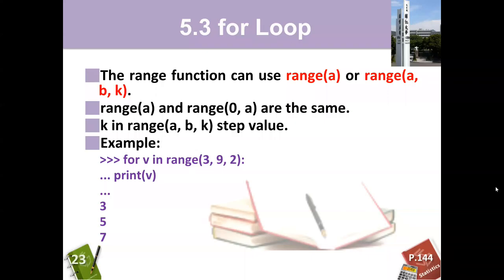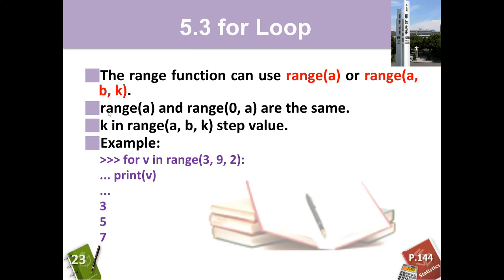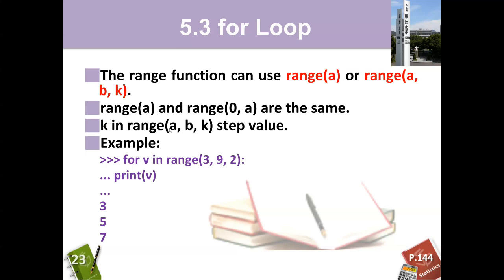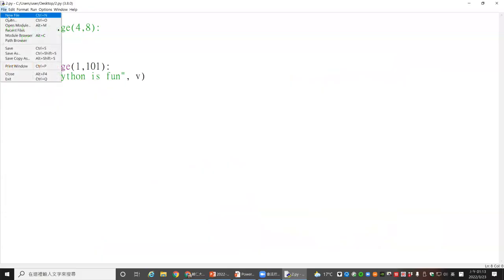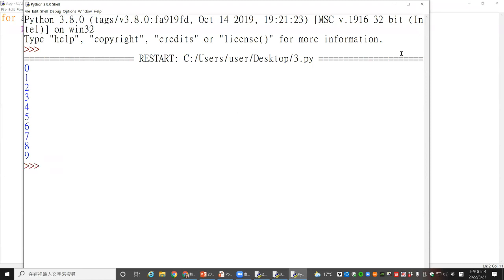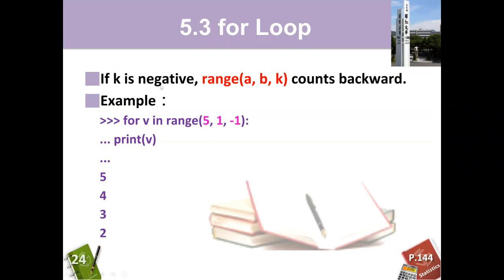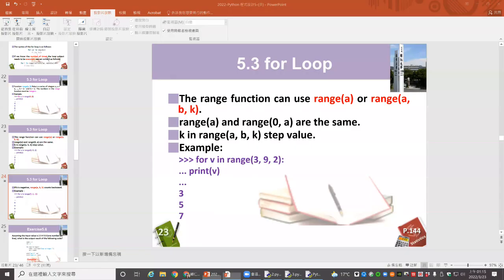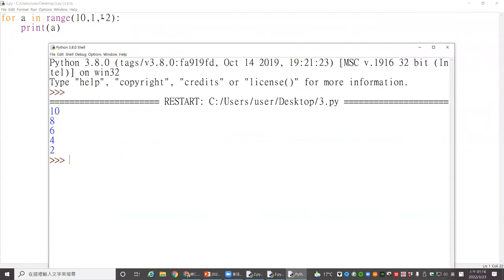3-12 The range function of for loop